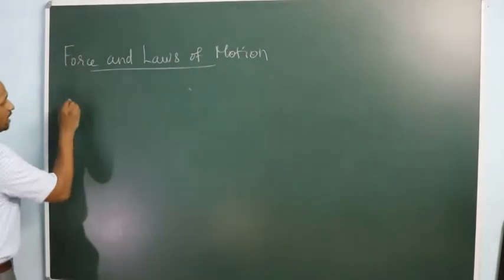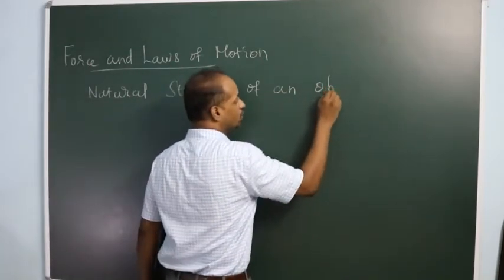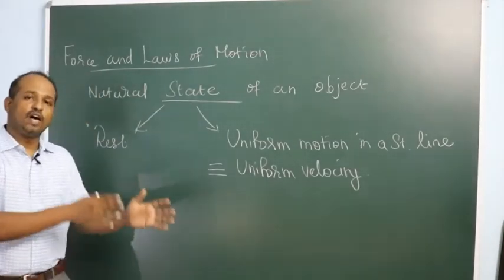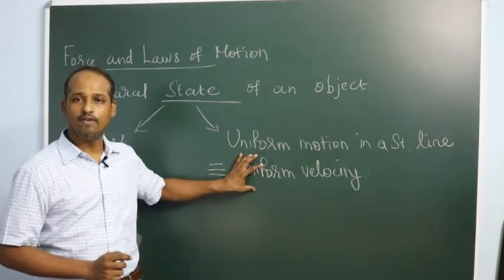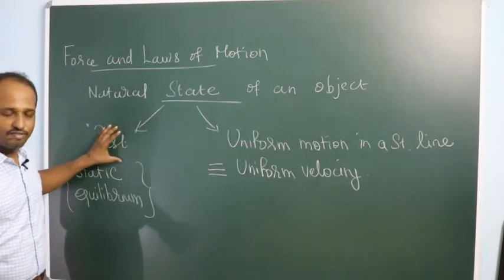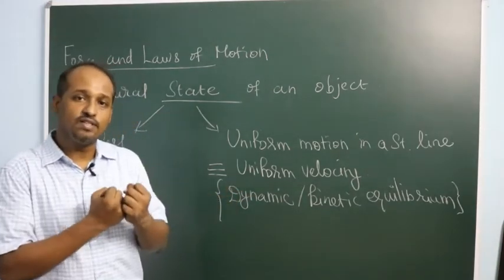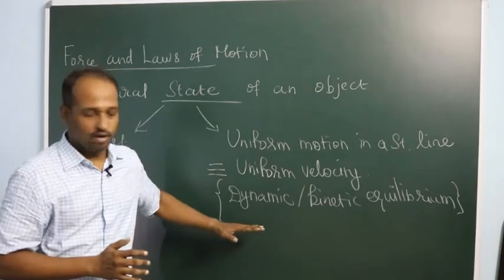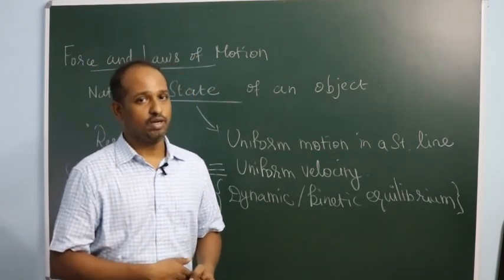Mechanical States of an Object | Laws of Motion | CBSE | Samacheer Kalvi